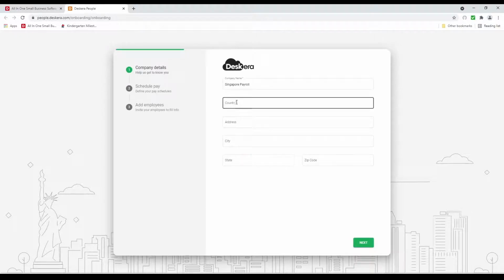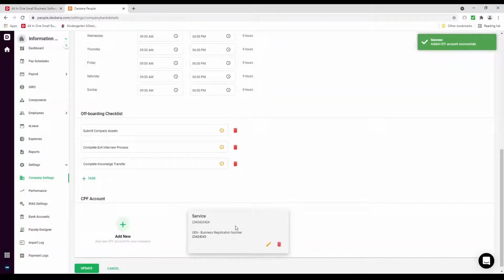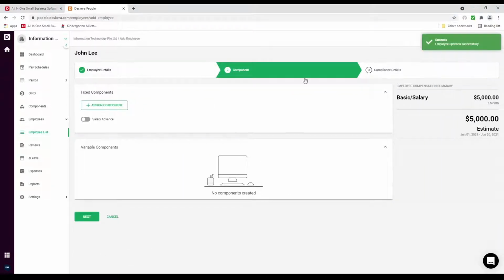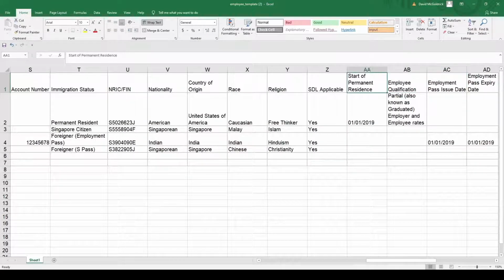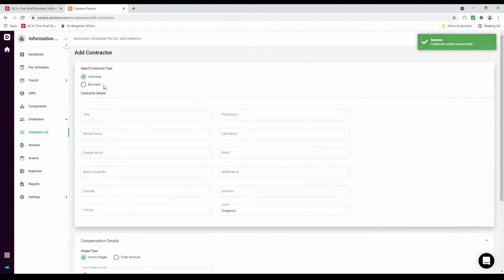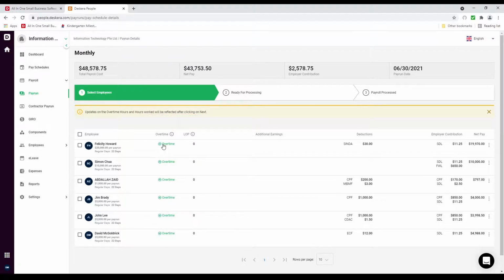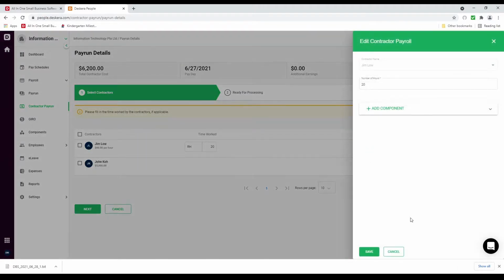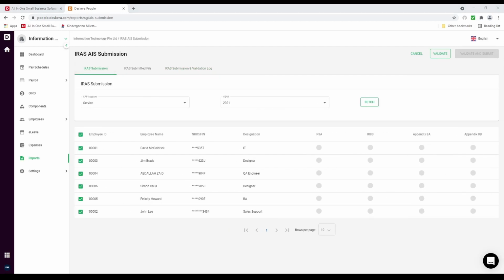How to Set Up Singapore Payroll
In this video, you will see how to set up and create a Singapore payroll. How to create, import employees and contractors. How to create pay schedules and how to generate a GIRO File. You will also see the Singapore reports and forms.